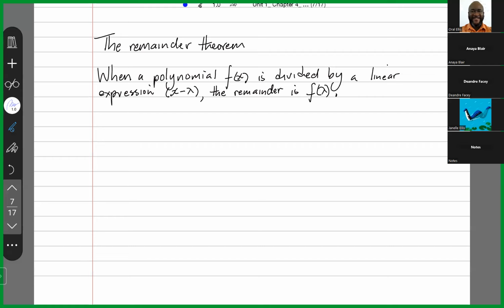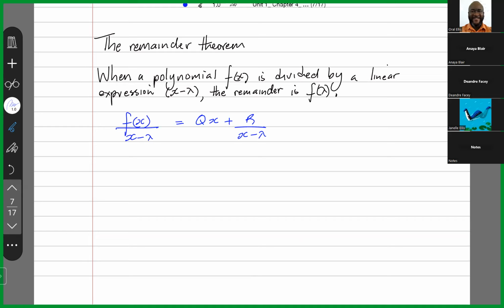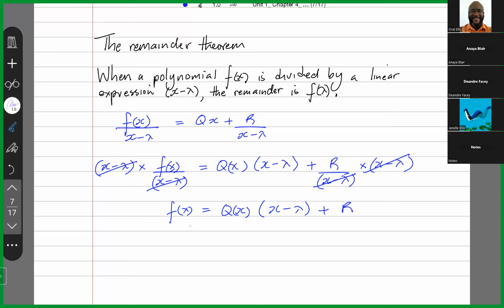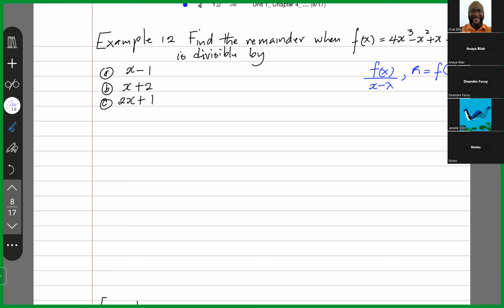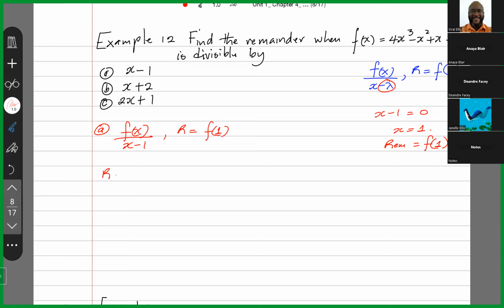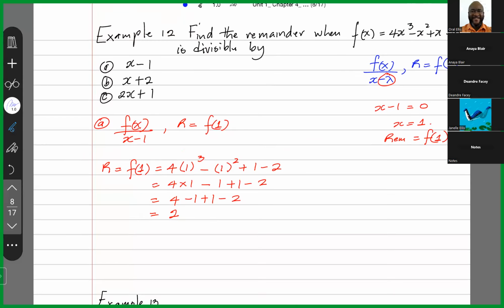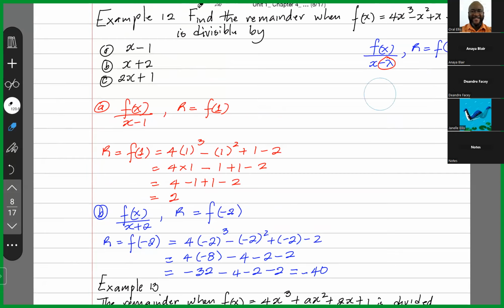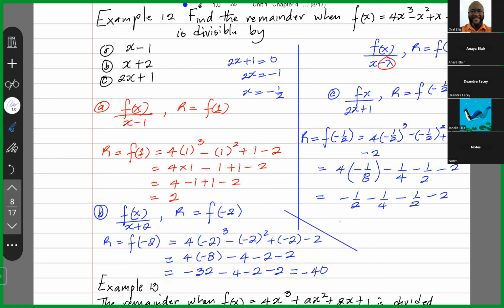U1 Chapter 4 Example 12